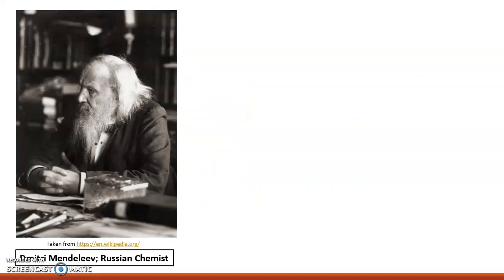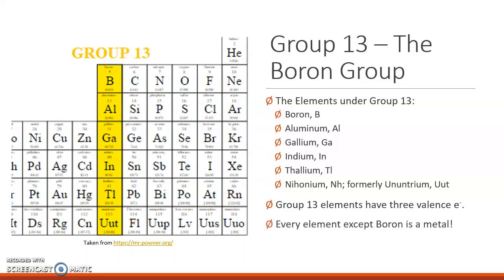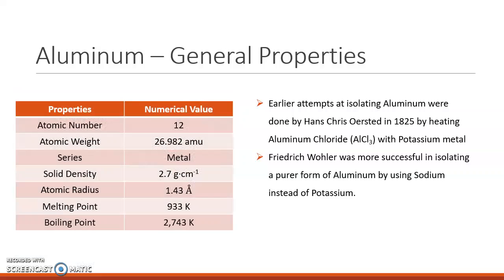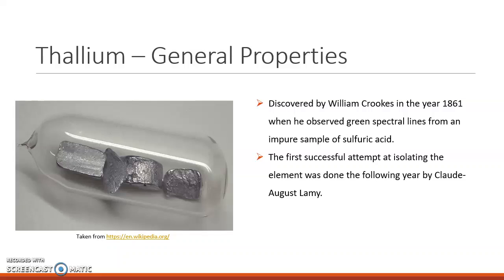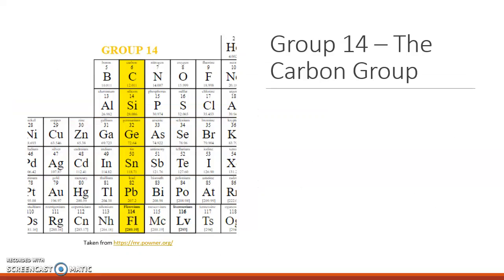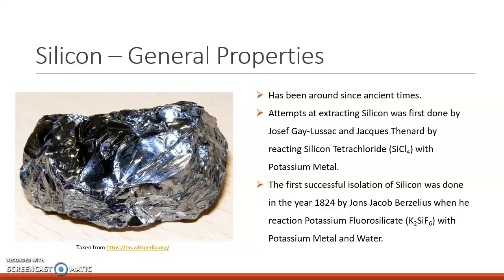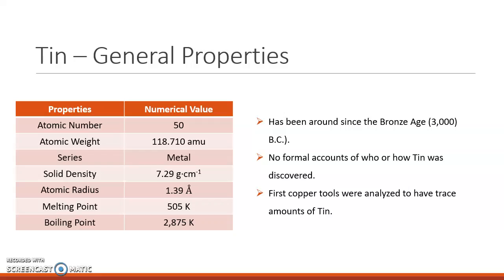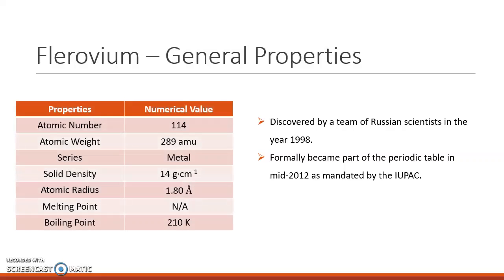Group 13 and Group 14 Elements - Brief History and General Properties